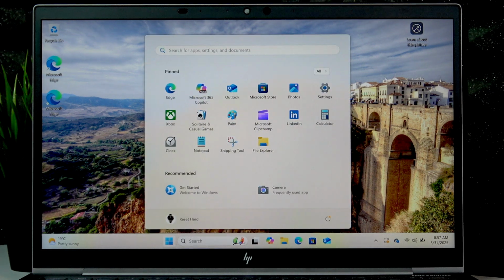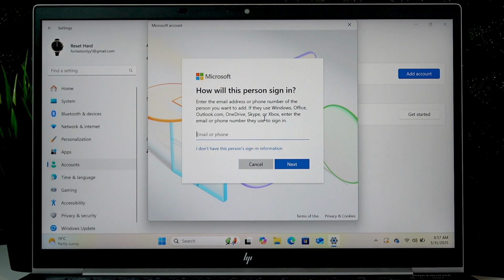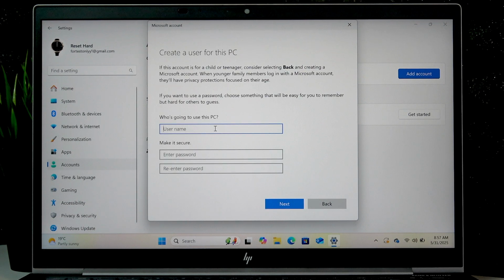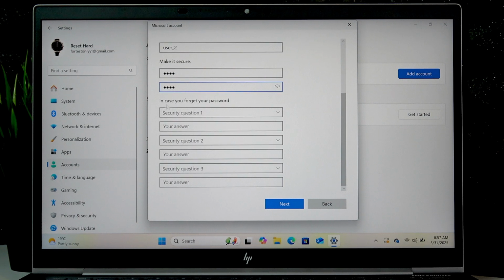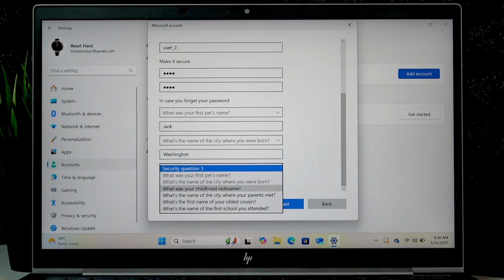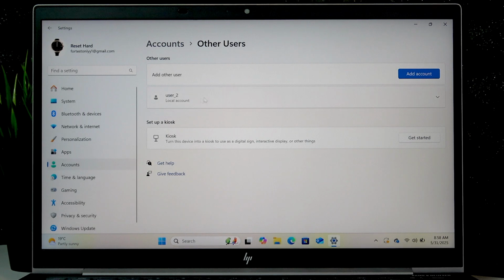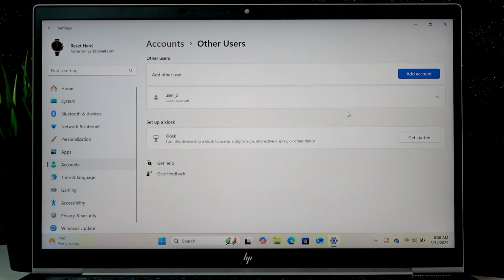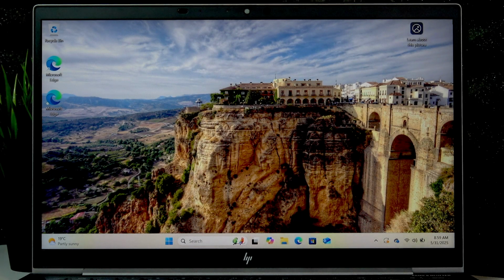HP ZBook Firefly 14 – How to Add User Account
If you want to add a new user account on your HP ZBook Firefly 14 laptop, this video will show you step-by-step how to do it. Learn how to create a new user using a Microsoft account or set up a local account with a custom username and password. We’ll also cover how to set security questions, switch between user accounts, and remove accounts if needed. This guide is perfect for anyone looking to manage multiple users on their HP ZBook Firefly 14, whether for family, work, or personal use. Follow along to make your HP ZBook Firefly 14 more flexible and secure for everyone who uses it.

How to add a user account on HP ZBook Firefly 14?
How to create a local account on HP ZBook Firefly 14 laptop?
How to remove a user account from HP ZBook Firefly 14?

0:00 Introduction
0:05 Open Start Menu and Settings
0:15 Go to Accounts and Other Users
0:25 Add Account with Microsoft or Local Option
0:45 Set Username, Password, and Security Questions
1:18 Switch Between User Accounts
2:03 Remove a User Account
2:25 Outro